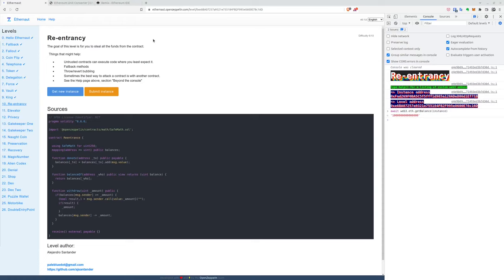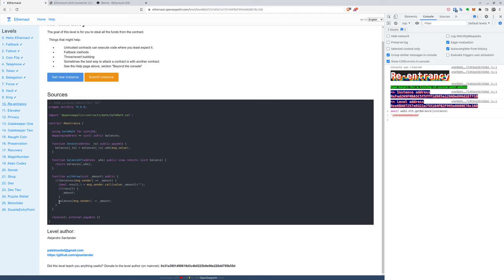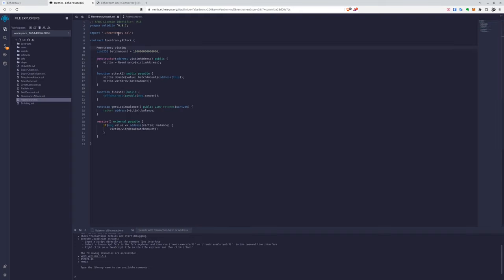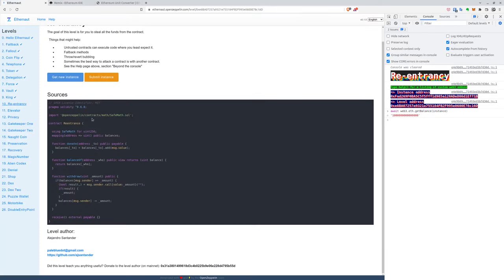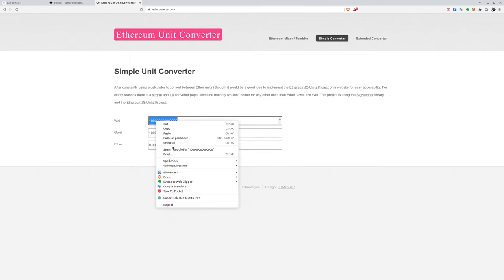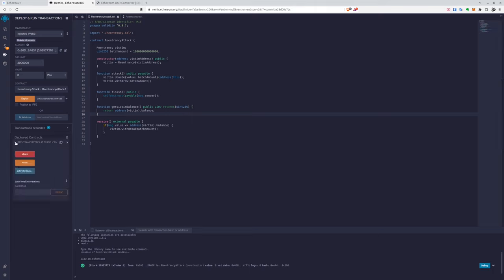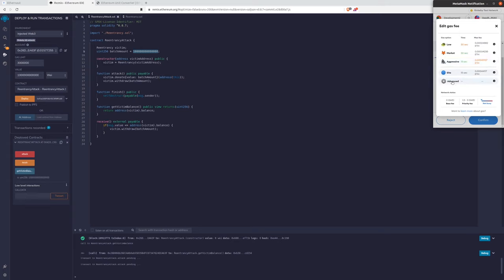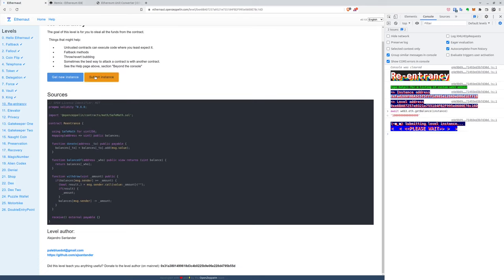Ethernaut blockchain hacking series (Part10- Reentrancy)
Do you want to become blockchain security expert? This video is for you!

Not only you will get information how to build logic for smart contracts, you will be able to find out how other people get into the code and manipulate it and our job is to show you how. You will never repeat those kind of mistakes! This time it's the intro to the Ethernaut series. You will find here what you need to create secure smart contracts!

This time we will go through case #10 - Reentrancy.

0:00 Intro
0:12 Theory
3:23 Practice

We are looking for developers to hire, let us know!